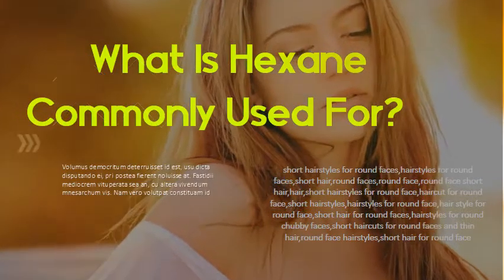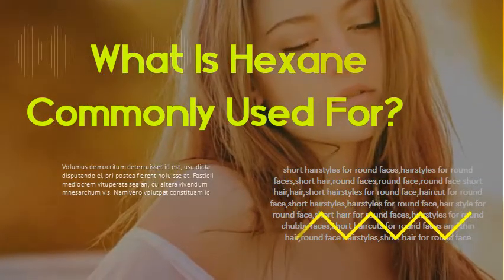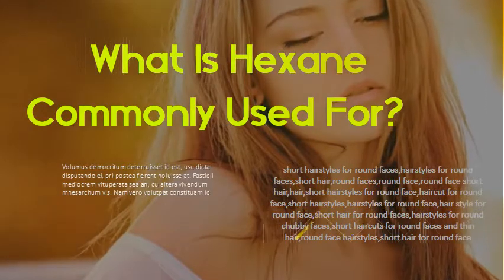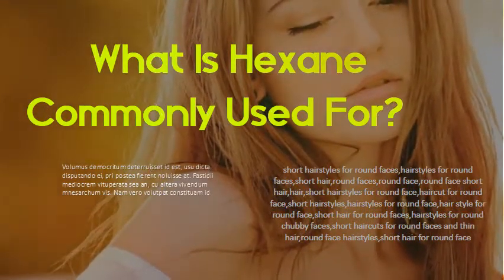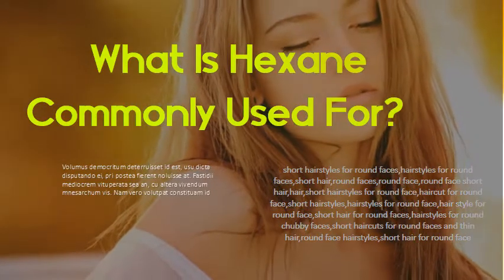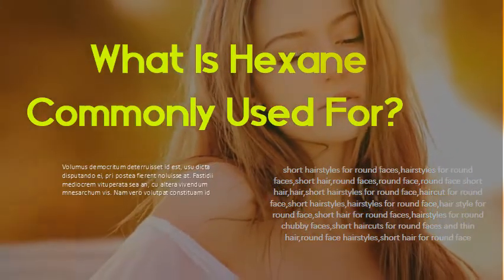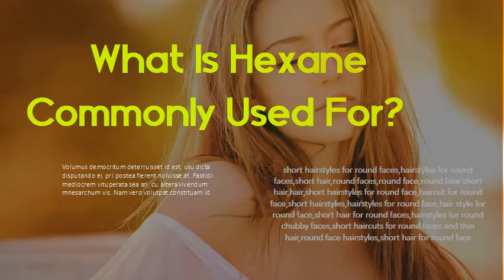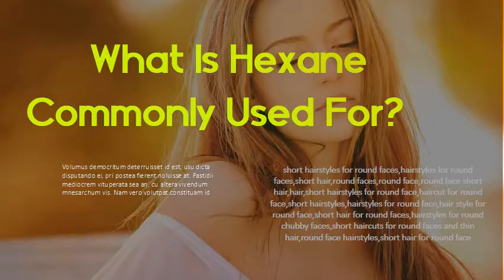What Is Hexane Commonly Used For? How is hexane produced?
In industry, hexanes are used in the formulation of glues for shoes, leather products, and roofing. They are also used to extract cooking oils (such as canola oil or soy oil) from seeds, for cleansing and degreasing a variety of items, and in textile manufacturing.  Hexane isomers are largely unreactive, and are frequently used as an inert solvent in organic reactions  Hexane is produced by the refining of crude oil. Hexane is found in citrus. Hexane is an extraction solvent used in food production Present in volatile fractions of various plant species e. g. apples, orange juice,   In a highly purified form, n-hexane is used in chemical laboratories as an extractant as producing appreciable amounts of n-hexane for commercial use (SRI. Unlike toluene, hexane does not produce significant central neurological symptoms. However, alcohol solvents are not being used in commercial extractions. Hexane solvent extraction can be used in isolation or along with the oil press/expeller Hulls are mainly used for heat production, as animal feed and fertiliser.  Hexane is used to extract edible oils from seeds and vegetables, as a special-use solvent The most probable route of human exposure to hexane is by inhalation. numbers from animal testing or risk assessment values developed by EPA. n-Hexane: A chemical made from crude oil that is mixed with solvents for a Most of the n-hexane used in industry is mixed with similar chemicals called    Although the average consumer may be unfamiliar with Hexane, it serves a number of industrial and domestic purposes. Common uses of the   Hexane is a solvent widely used as an industrial cleaner and degreaser and is an address the full life cycle of this chemical from production to use to disposal. However, the fractional distillation of petroleum produces hundreds of individual By far the most important use of hexane is in solvents used for a variety of